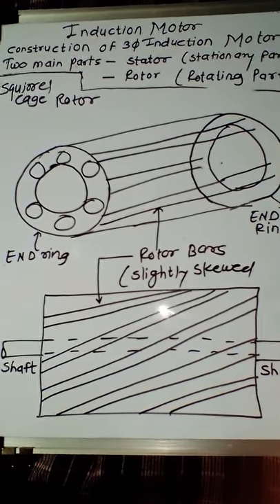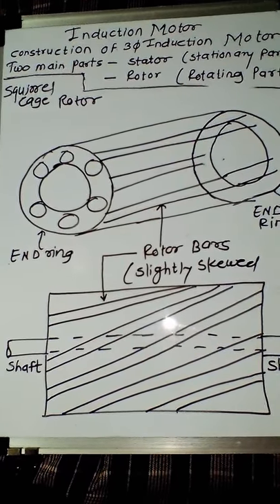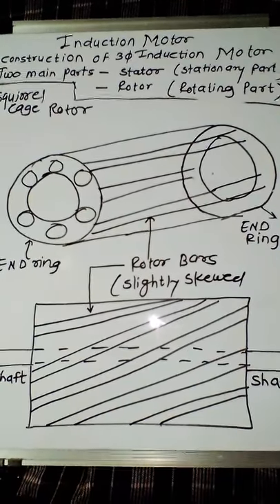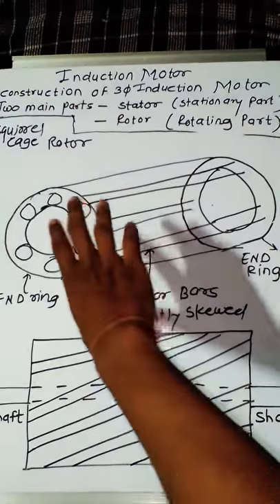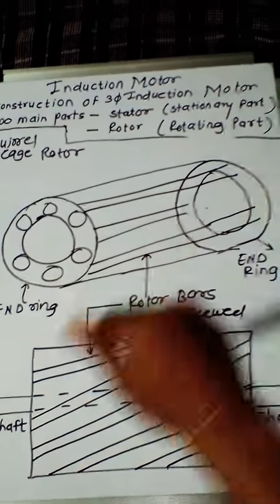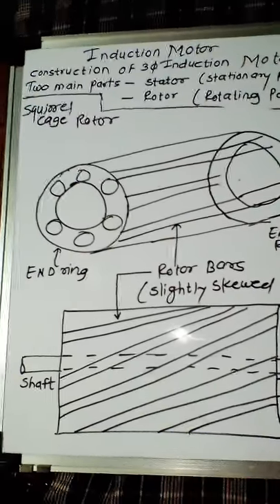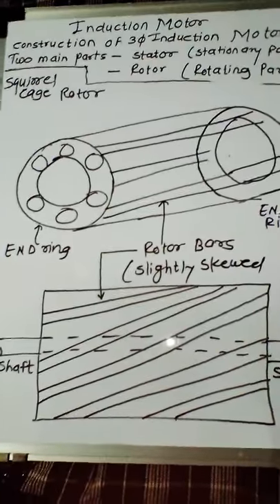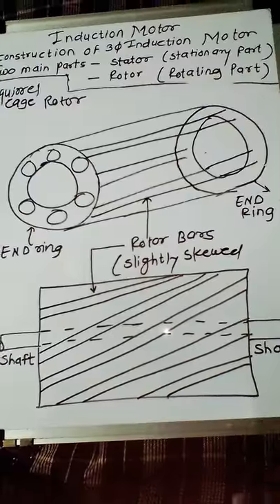Squirrel Cage Rotor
Induction Motor